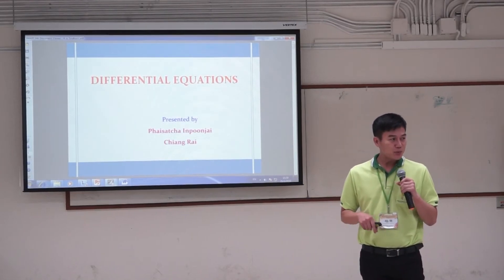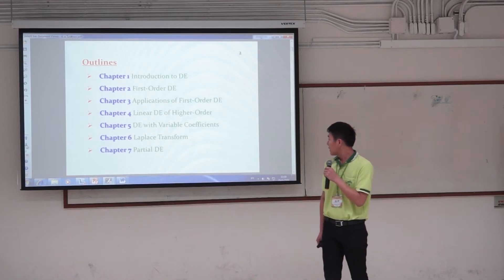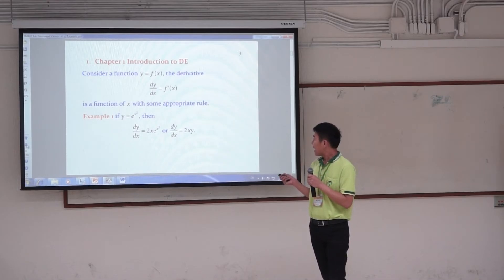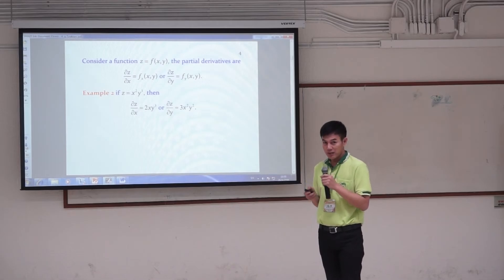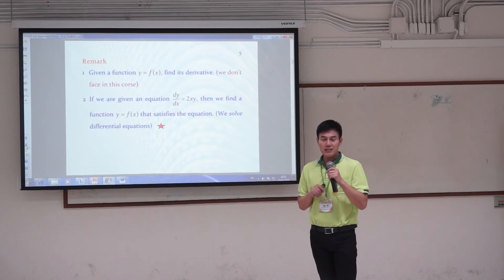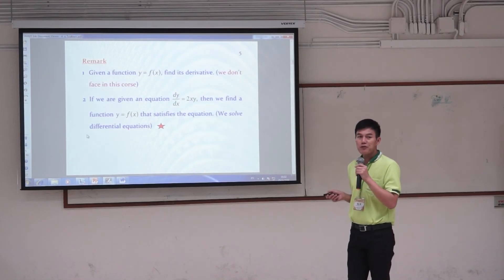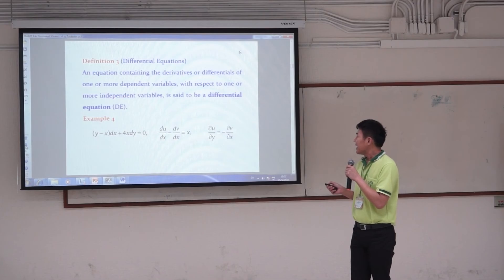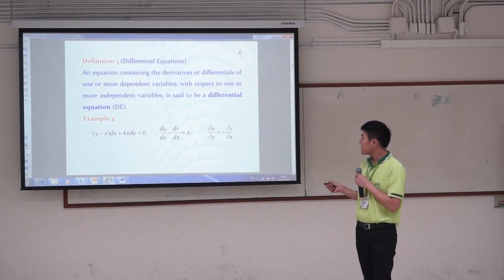Teaching demonstration Before starting the workshop (Mr.Phaisatcha Inpoonjai)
Teaching demonstration Before starting the workshop
“Capacity Building for SAT staffs: Effective English Communication in Classroom”
(Asst.Prof.Sasitong  Pruetong)
at Rajamangala University of Technology Lanna Chiangmai.
May 25 th – June 3 rd , 2016
By...SAT RMUTL
Editor-ARIT RMUTL